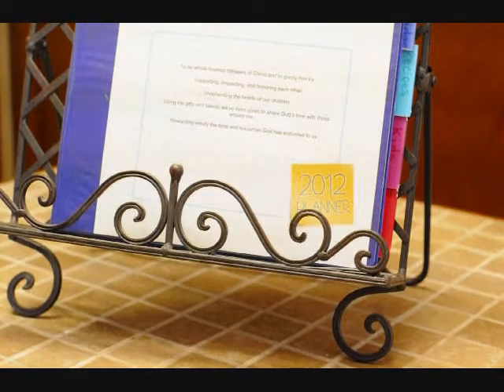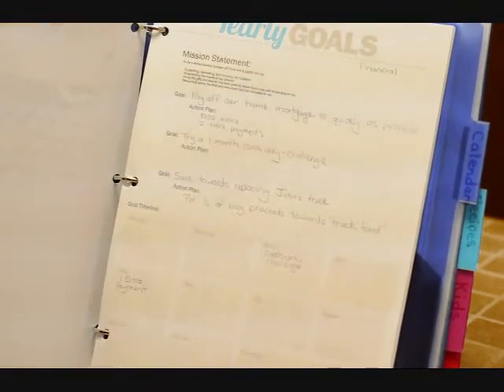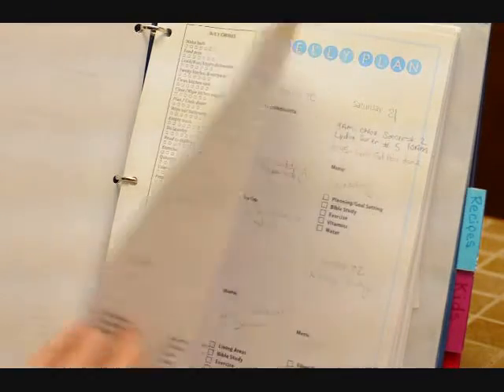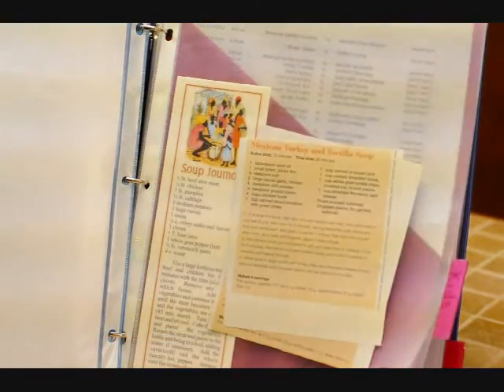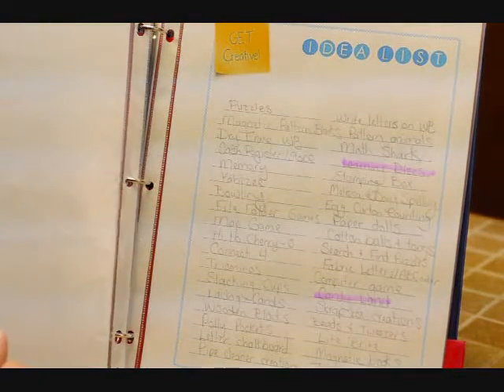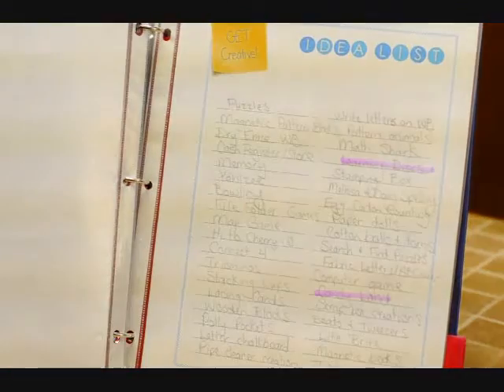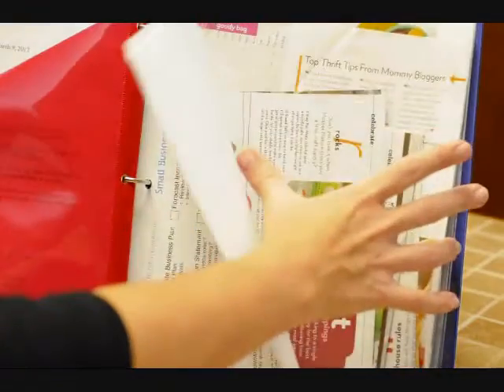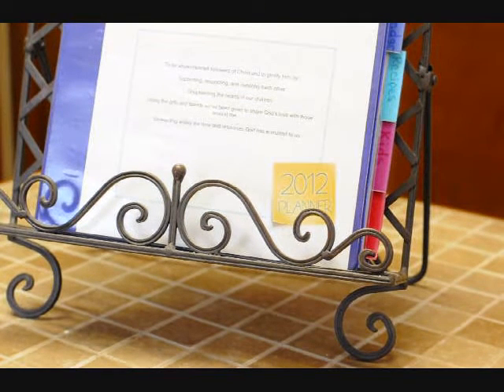My Home Management or Homemaking Binder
A simple home management notebook I've put together.